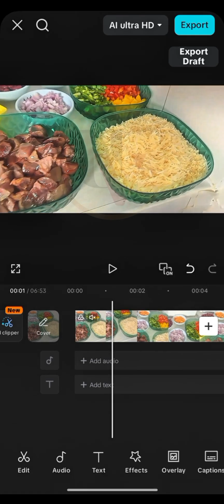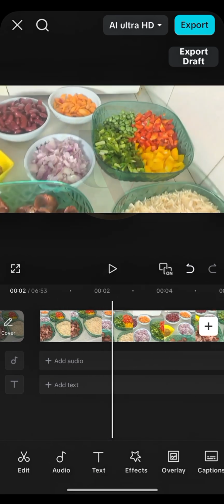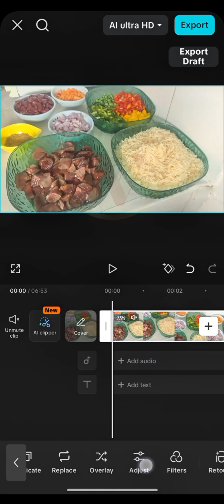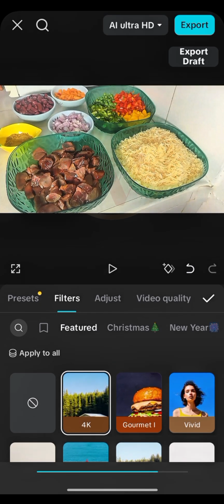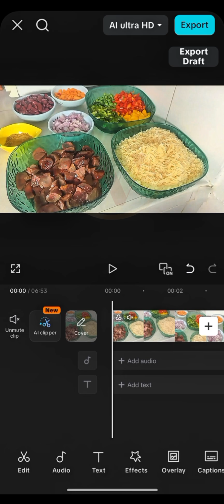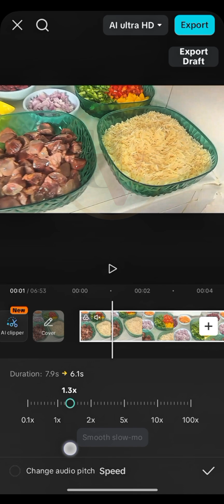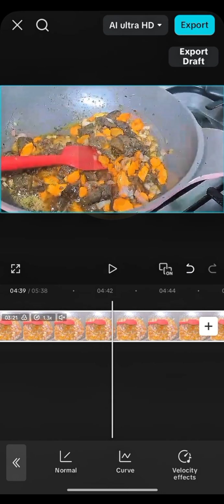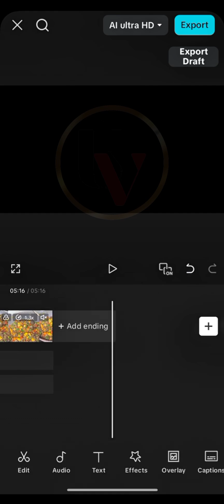Stop Making This CapCut Mistake Right Now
Learn how to fix your blurry videos with CapCut quality settings 2025. This tutorial will guide you through the process of enhancing the quality of your videos, making them sharper and more visually appealing. By adjusting the right settings in CapCut, you can significantly improve the clarity of your footage, making it perfect for uploading to YouTube or other video sharing platforms. Whether you're a beginner or an experienced video editor, this video will provide you with valuable tips and tricks to achieve professional-looking results. Discover the best CapCut quality settings for 2025 and take your video editing skills to the next level.

Welcome to UltimateVid — the place where creators learn how to grow FAST, stay consistent, and build real authority online.

Our mission is simple:
To help you multiply your visibility, influence, income, and impact using the world’s 2nd largest search engine — YouTube.
By creating the right content, using the right strategy, and following proven systems, you can stop LAGGING ❌ and start DOMINATING ✅.

🔥HOW I GREW MY CHANNEL IN UNDER 6 MONTHS
From ZERO to YouTube Hero — everything you need is inside.

🚀 SERVICES
📌 YouTube Monetization Package
📌 YouTube Channel Management
📌 Social Media Management (All Platforms)
📌 Financial Mastery Course — Stocks, Crypto, Bot Trading & More
📌 Graphic Design & Brand Identity

You can ask me any YouTube question through my social platforms below — I respond personally.

🔔 Let’s turn your YouTube goals into reality.
Welcome to UltimateVid — where your creator journey begins.